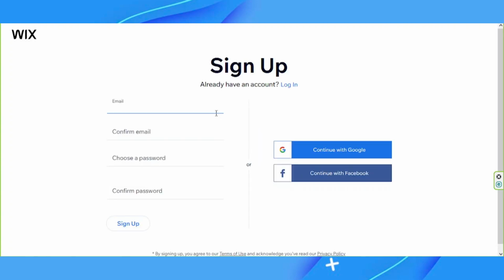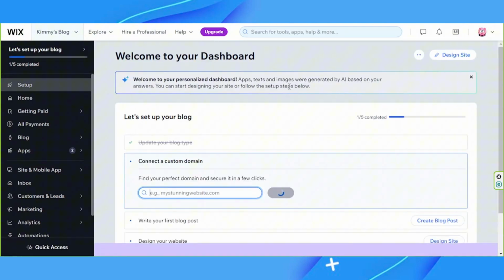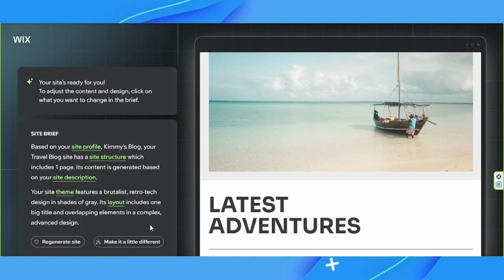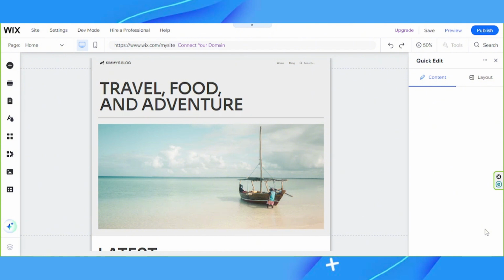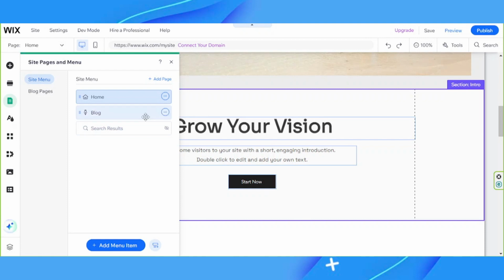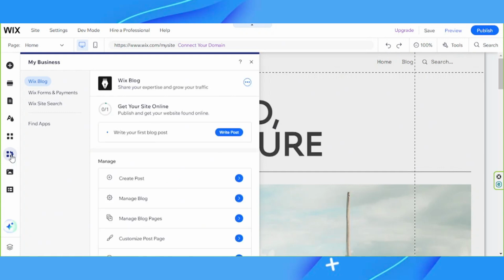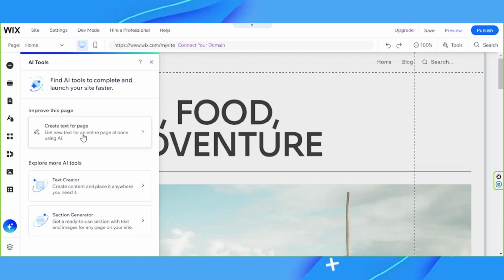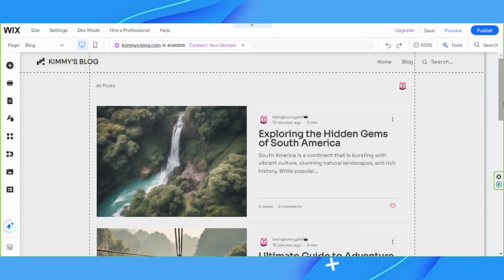Creating an AI Generated Site Wix Tutorial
Welcome to our step-by-step tutorial on creating an AI-generated website using Wix!

Signing up and Starting a Chat with Wix AI (00:00)
Previewing and Customizing the AI Generated Site (02:12)
Customizing the Site on the Wix Editor (04:19)
Edit Other Webpages and Mobile Mode (09:50)
Publishing your Site(10:50)

Join us as we explore the innovative features and customizable options that Wix offers, and discover how AI can streamline the website creation process. Watch now and unleash your creativity with Wix and AI!